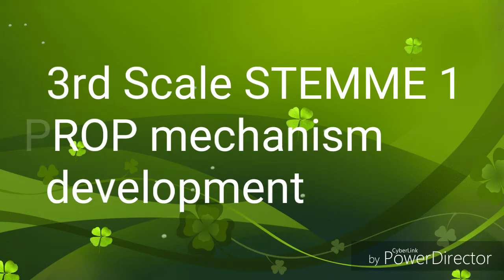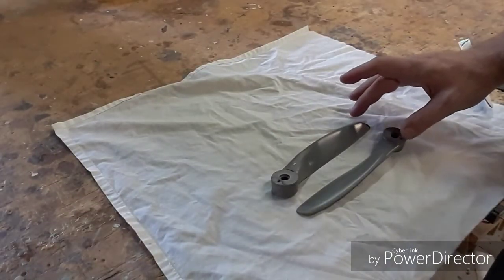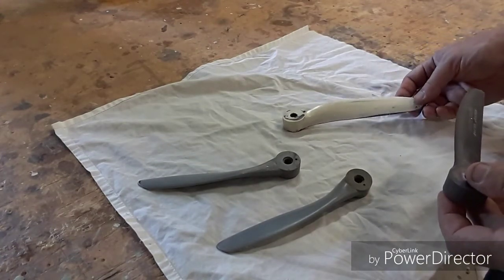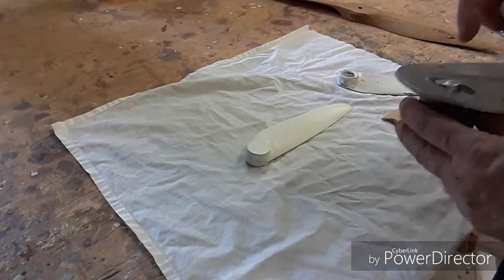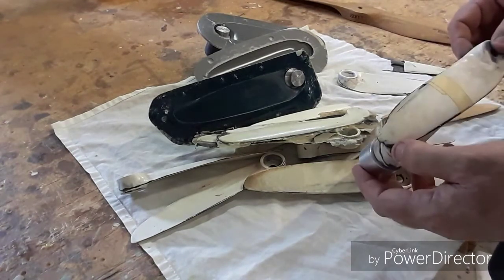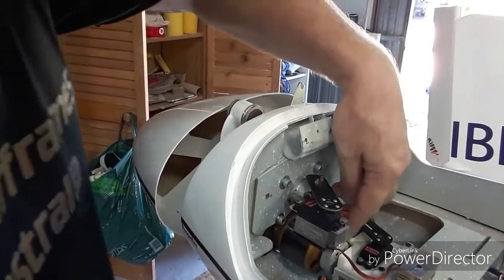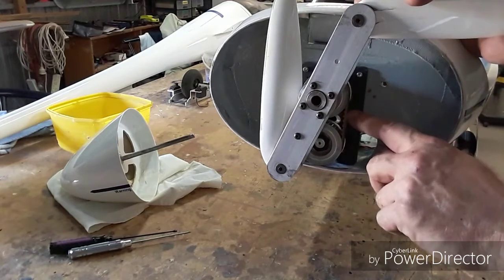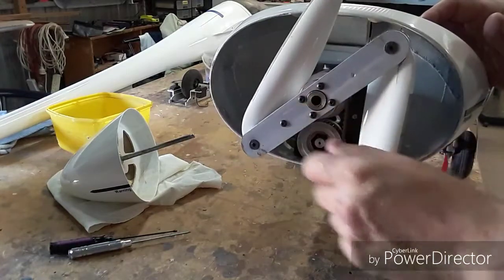1/3rd Scale Stemme 10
Breif history and prop development